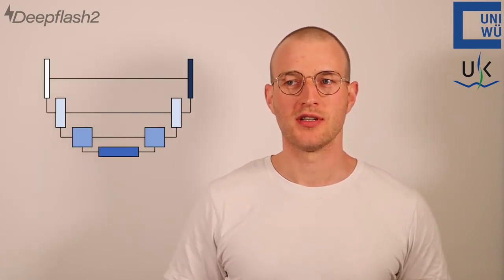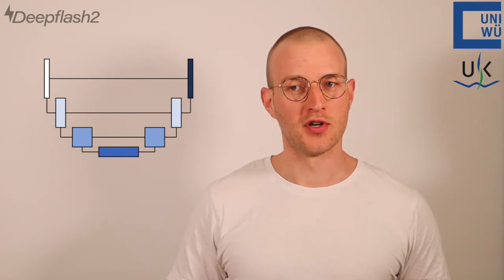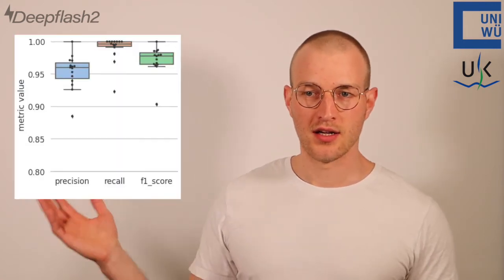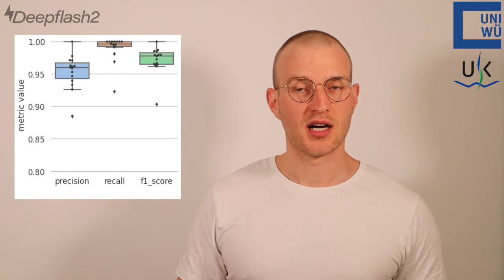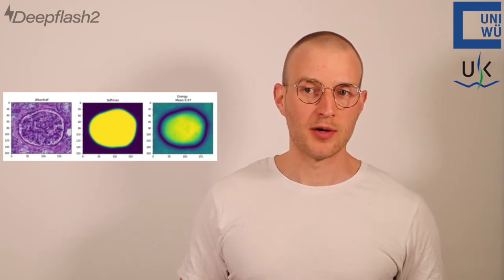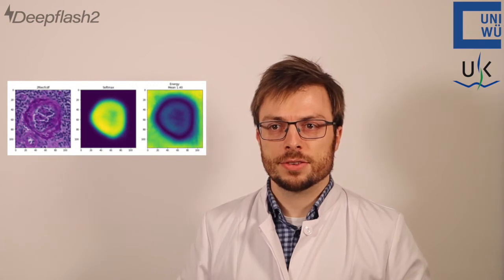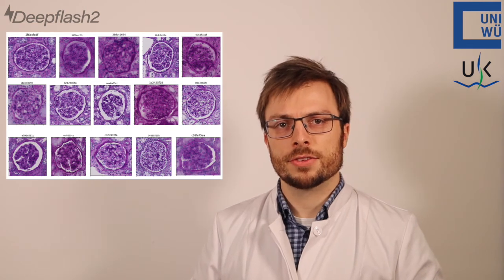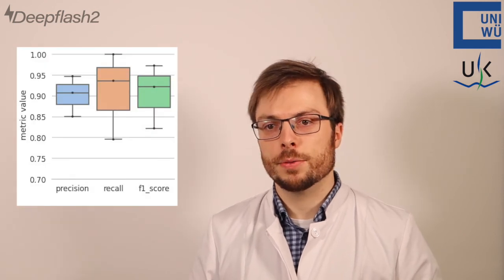HuBMAP - Hacking the Kidney Innovation Winner: Deepflash2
The HuBMAP Awards: Hacking the Kidney on Kaggle event is a celebration of the innovation and achievements of the Kaggle participants who competed in the HuBMAP: Hacking the Kidney competition.

HuBMAP is an initiative to develop an open and global platform to map healthy cells in the human body. Understanding the healthy state lays the foundation for understanding disease. In humans, the proper functioning of organs and tissues is dependent on the interaction, spatial organization, and specialization of all our cells. In the same way that cities are defined by their communities, neighborhoods and homes. Through HuBMAP a vast amount of data has been generated which needs to be presented for interpretation quickly, efficiently and accurately. Breakthroughs in artificial intelligence and deep learning have opened new avenues to digest and make sense of big data. We wanted to decode the kidney to identify functional communities composed of single cells in three dimensions. To achieve this, we initiated a Kaggle competition to crowdsource this effort of hacking the kidney and bring together the collective intelligence of biologists and machine learning scientists globally. This competition garnered submission from over 1200 teams around the world and achieved state-of-the-art results. Submissions were judged by eminent leaders and pioneers in the fields of kidney biology and machine learning.  A big thanks to our innovation and cyber sponsors Google, Roche, Deerfield Healthcare, Deloitte, Pistoia Alliance, CAS and Maven Wave.